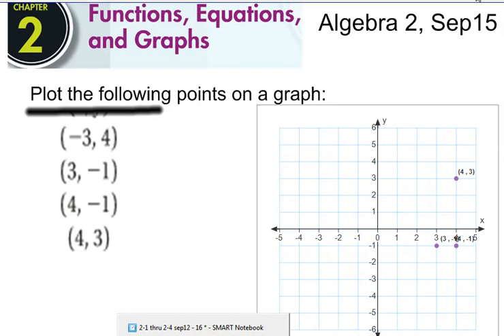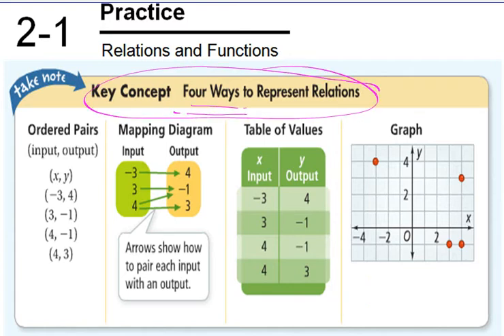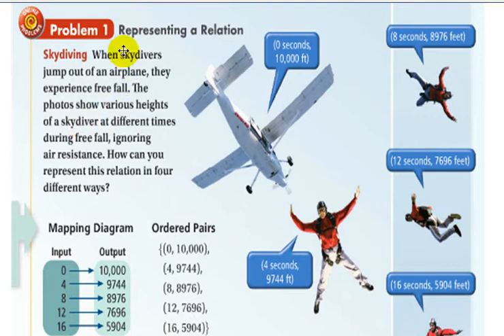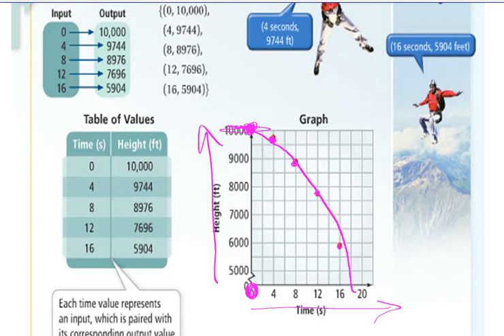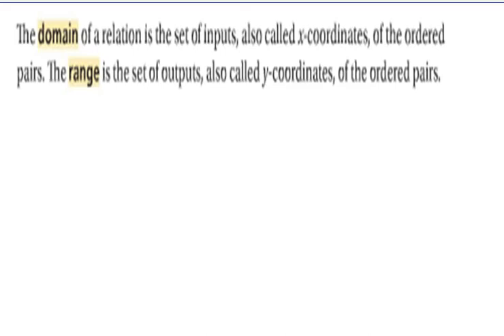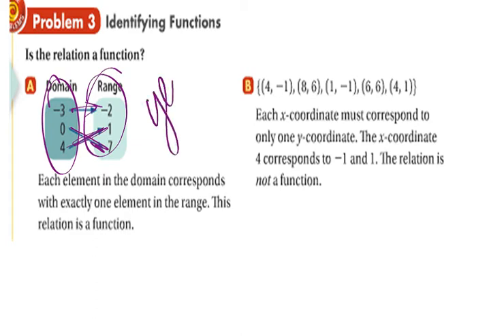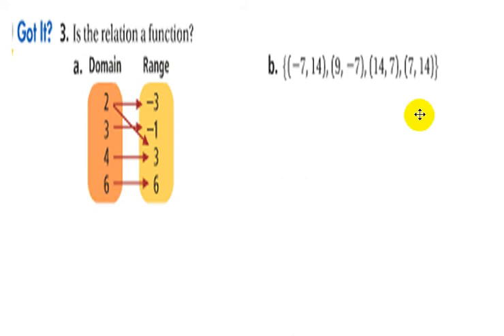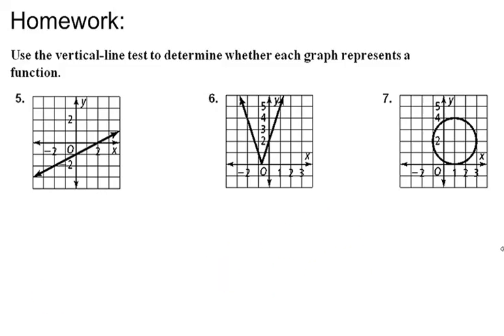Algebra 2 : 2-1 Relations and Functions, part 1